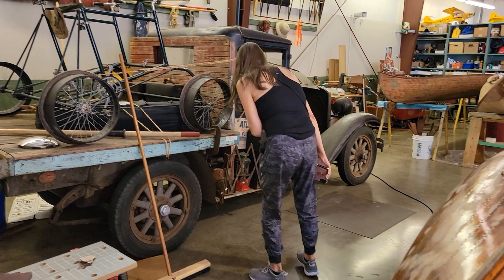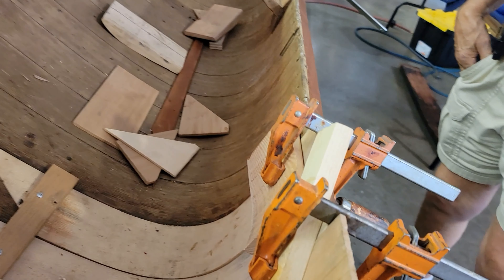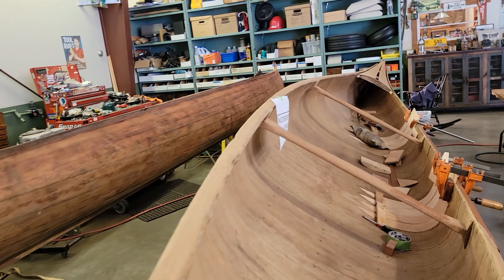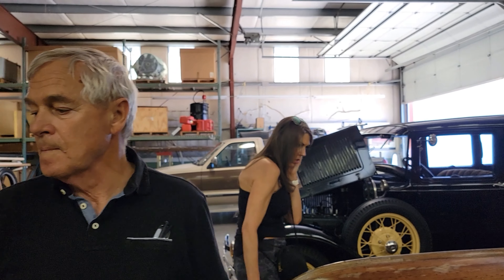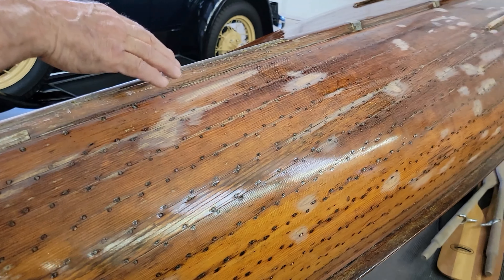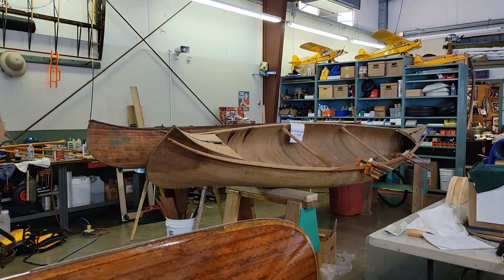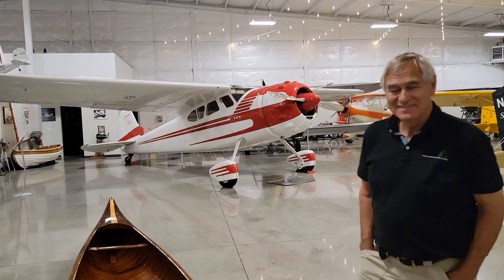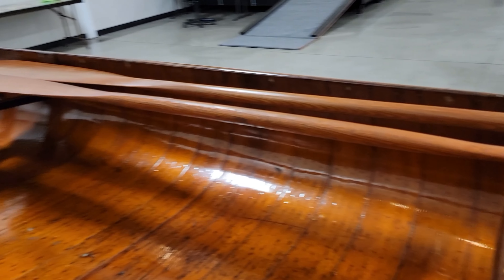Fully Restored & beautiful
Beautiful Willits Brothers Canoe Restorations. Bill shows us various canoes in different conditions. These are works of art and they are restored here at the Tacoma Narrows Airport.